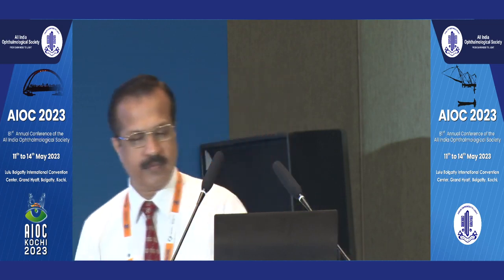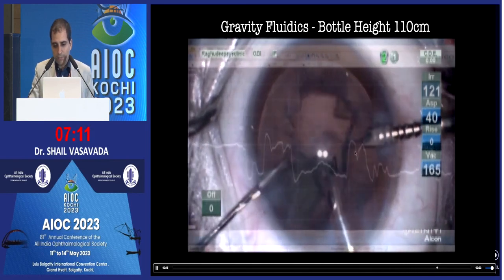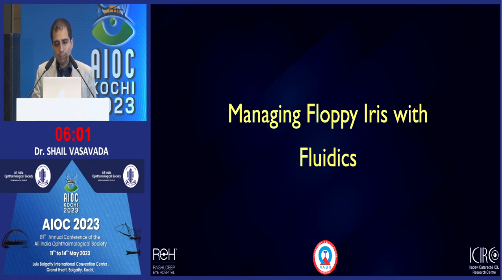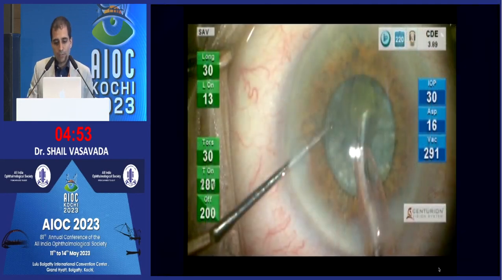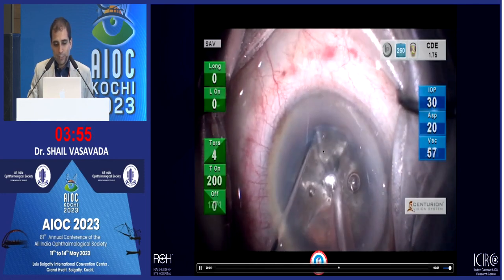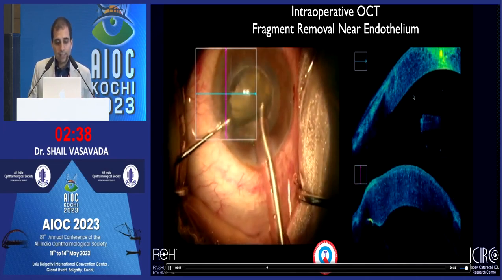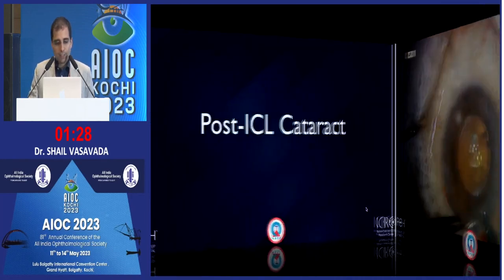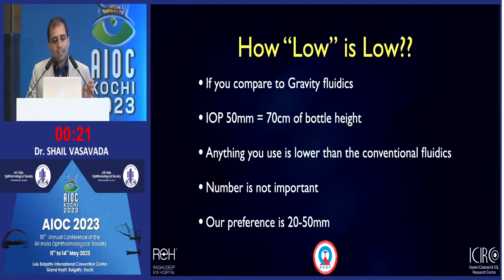AIOC2023 IC440 topic Dr SHAIL VASAVADA Low IOP Phaco a new trend